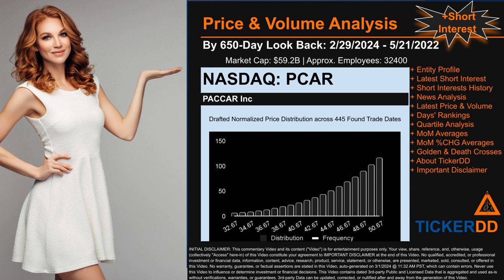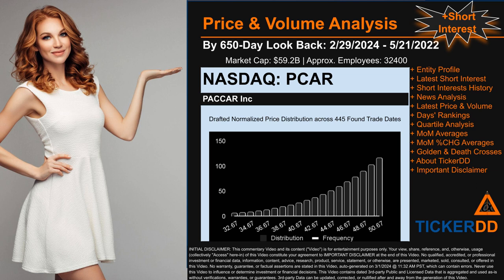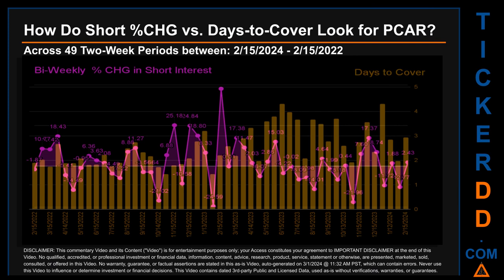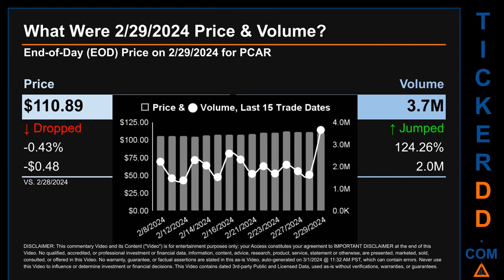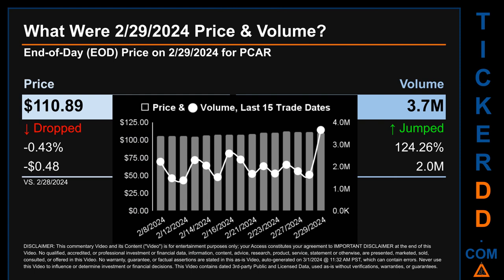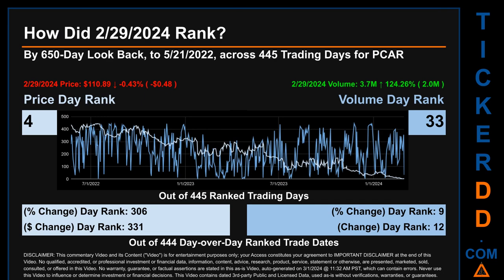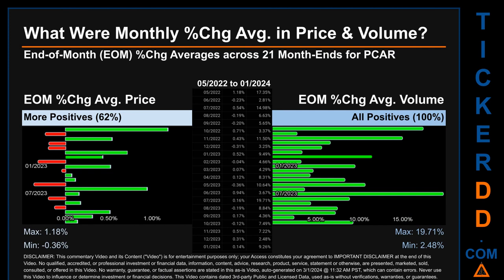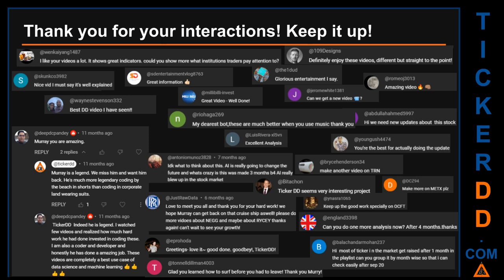What is Short Interest for PCAR PCAR Price PCAR Volume Analysis Latest News for $PCAR